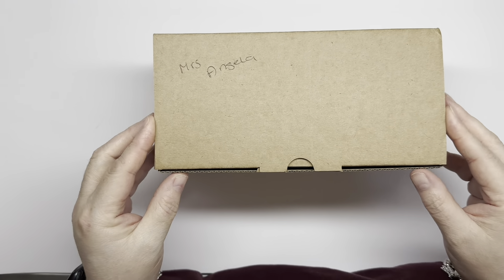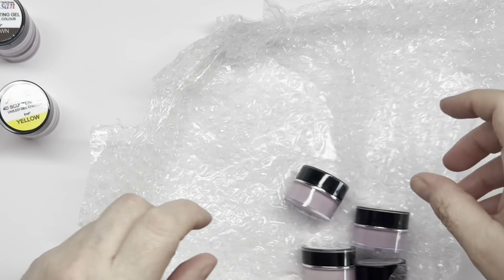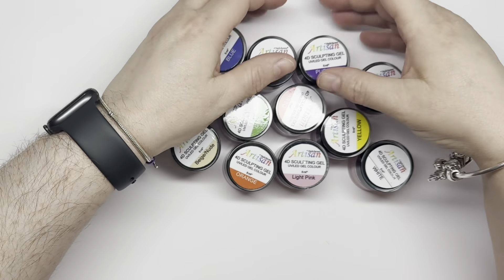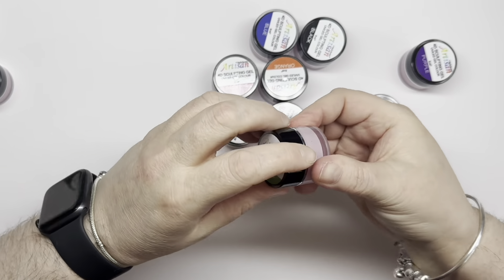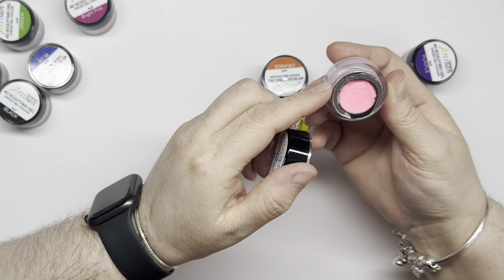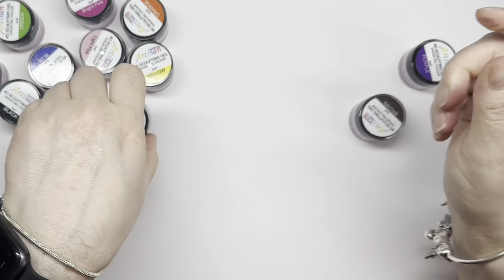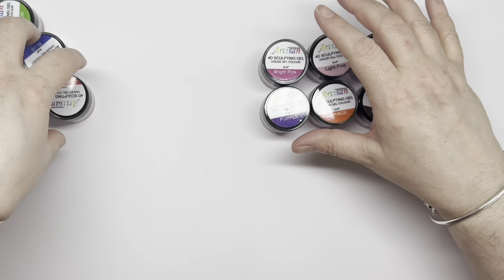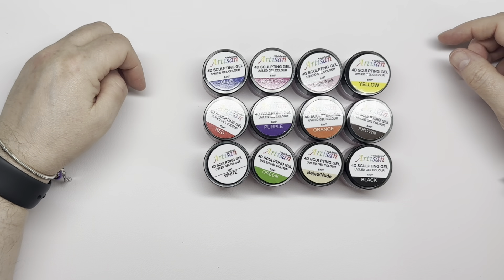Nail mail 4d sculpting gel (nailchemy)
Products

Nailchemy